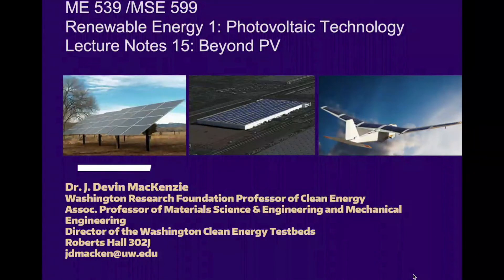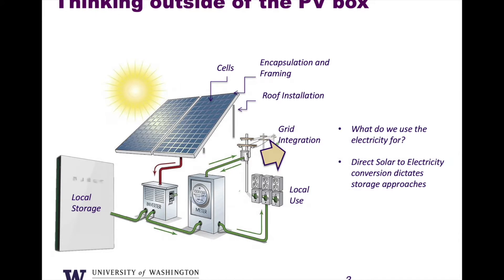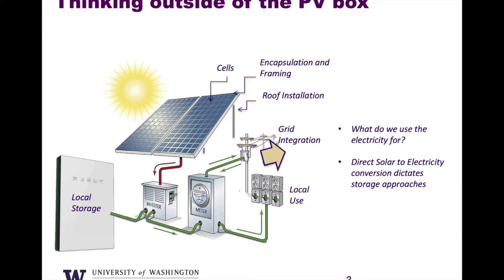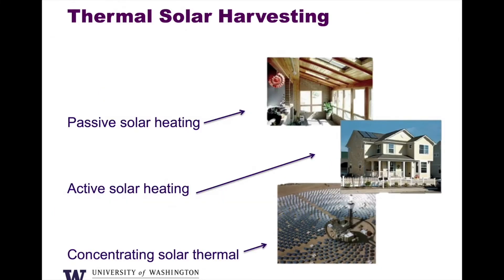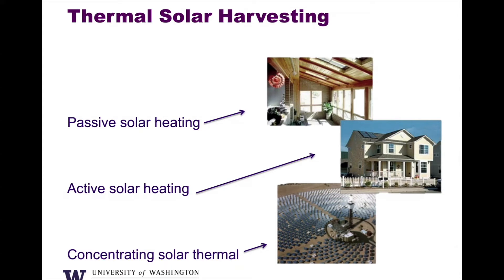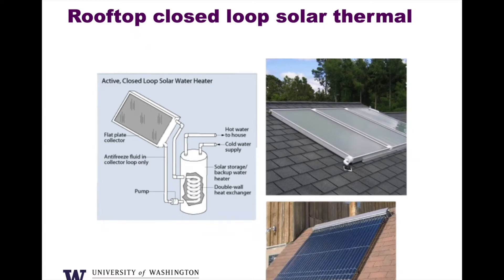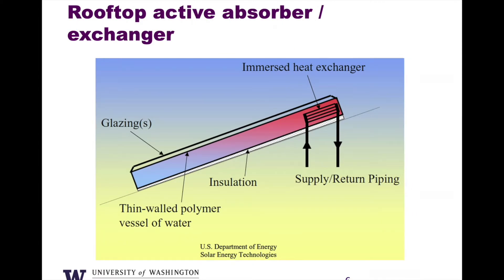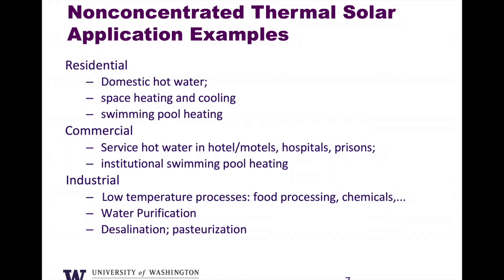LECTURE 15 Beyond PV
ME539